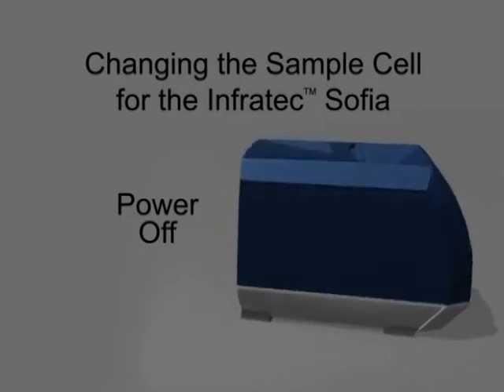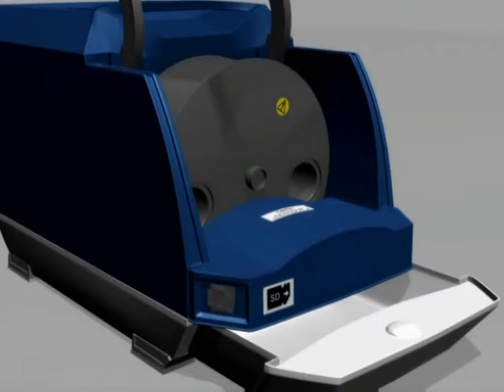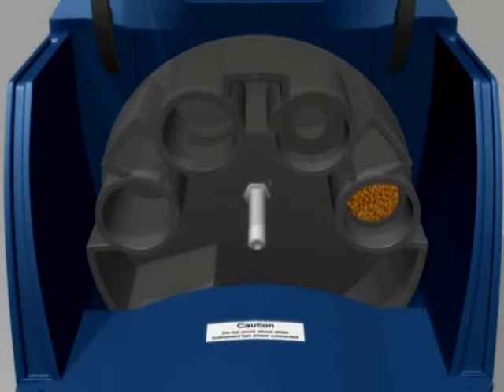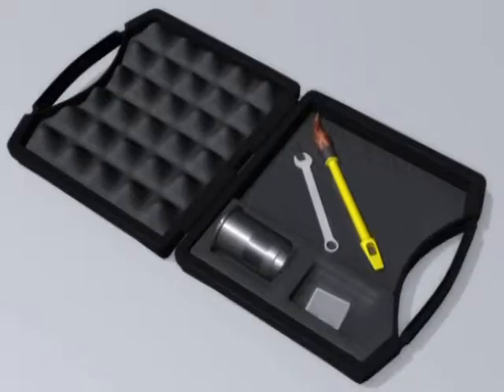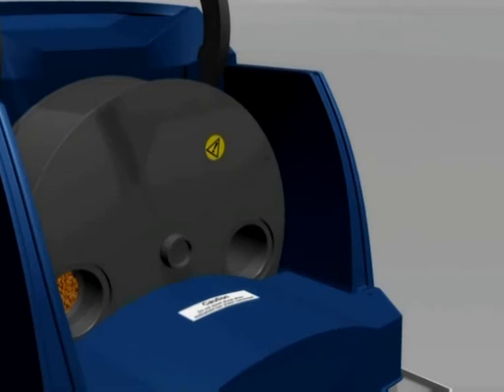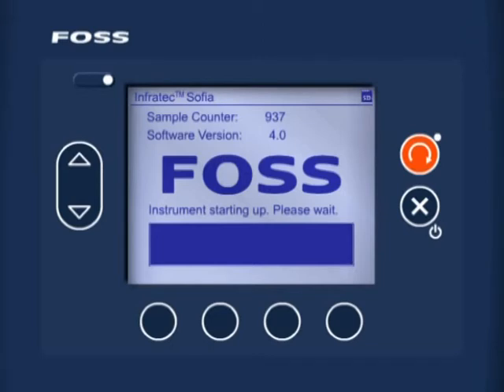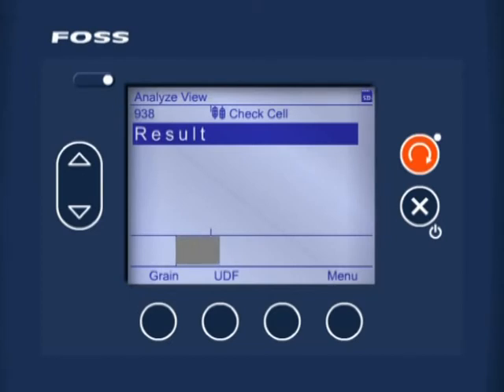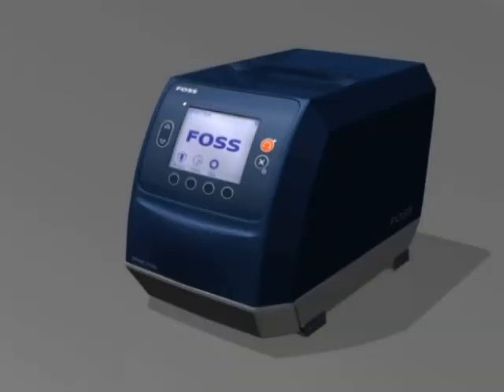Changing the Sample Cell for the Infratec™ Sofia(Part 1-power OFF)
"How to" video on how to change the Sample Cell for the Infratec™ Sofia